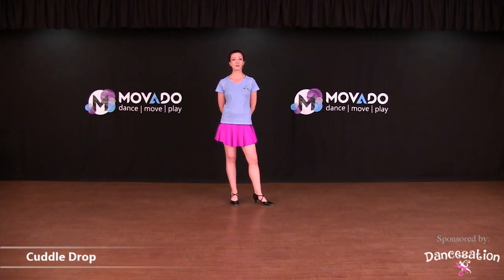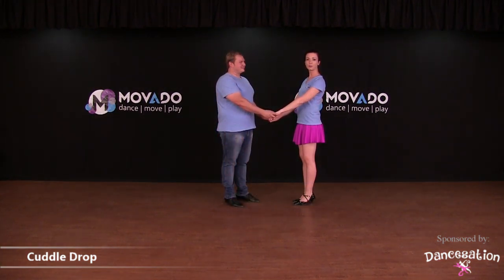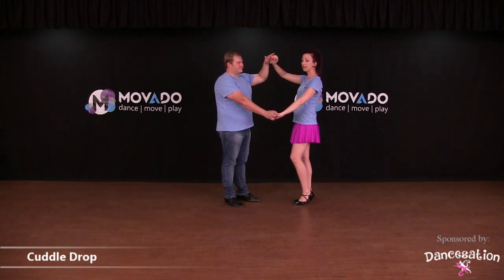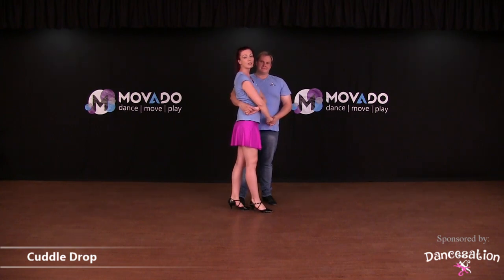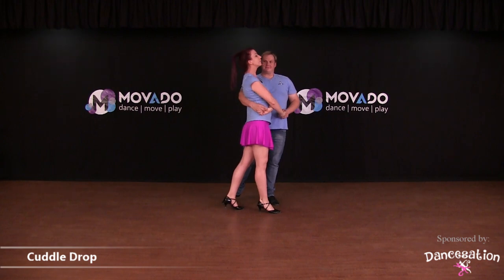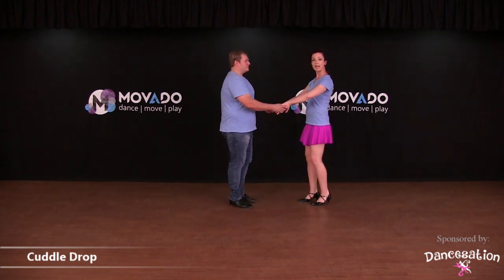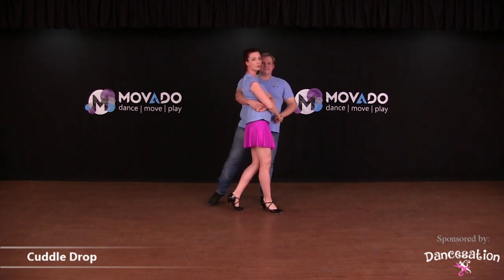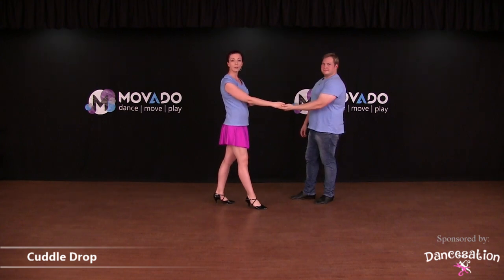MOVADO - DANCE: Sokkie - Cuddle Drop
Dancesation was fortunate to be part of the MOVADO YouTube Channel back in 2018. Sadly Movado was discontinued, but luckily we have access to the episodes recorded by us, and we got permission to upload them to our Dancesation YouTube Channel.

Show your support:
3: RE-WATCH it for fun